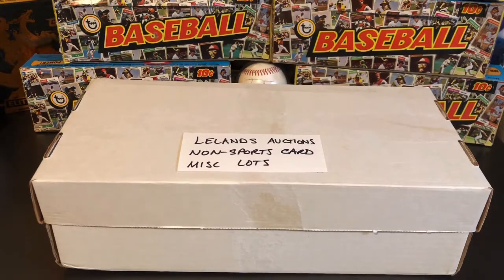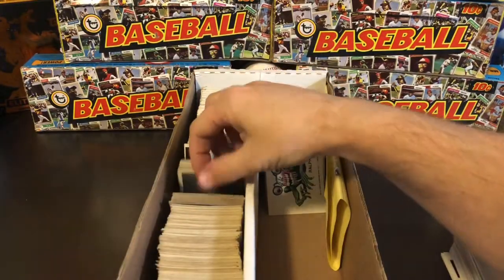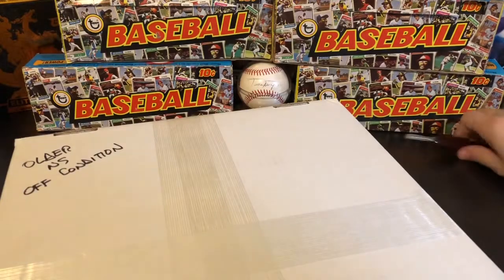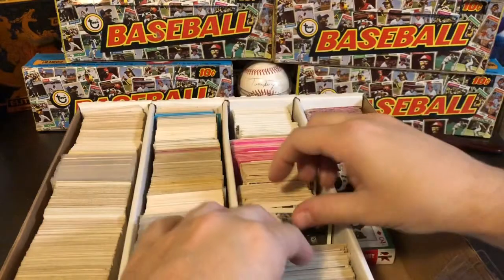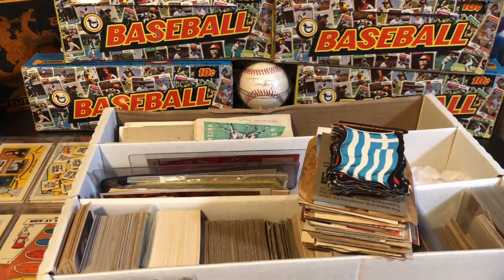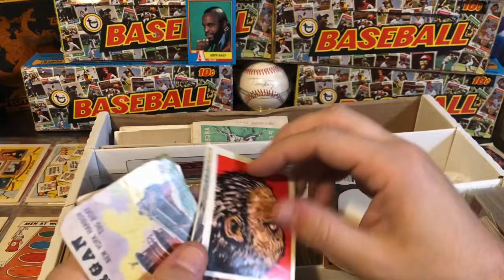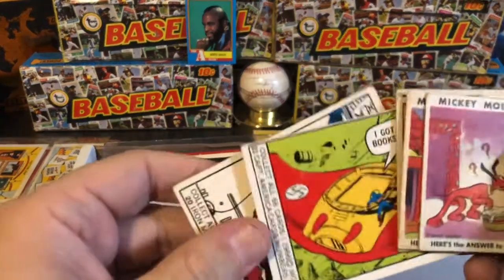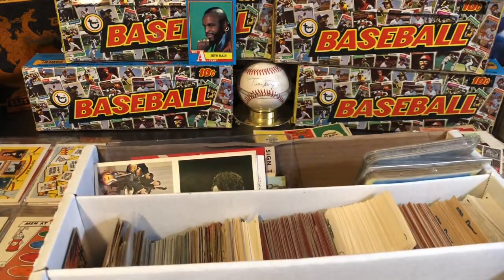Mail Day: LELANDS AUCTIONS -Non-Sports Cards Lots *Great Hidden Gems*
Thanks for visiting Stars of the Diamond!!!

In addition to collecting Sports Cards, I also collect a lot of non-Sports cards as well.

In this video I open with you (4) lots of non-sports lots from the recent Lelands Auctions sports/non-sports auction. Lelands is one of the oldest and most trusted sports auctions in the country and run by a good friend of mine Josh Evans.

I was able to win (4) lots.

Lot #1265 Eclectic Non-Sports Assortment 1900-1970’s (1100+)

Lot #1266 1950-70’s TV Movie & Celebrity Non-Sport card collection (2000+)

Lot #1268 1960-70’s Monster Theme Non-Sport Card Collection (900+)

Lot #1269 Canadian Non-Sport Card Collection (600+)

I should probably have broken this video into a series of different videos so I apologize for the length. It should be a fun journey into many different aspects of the Non-Sports world!

Happy Collecting everyone!!!